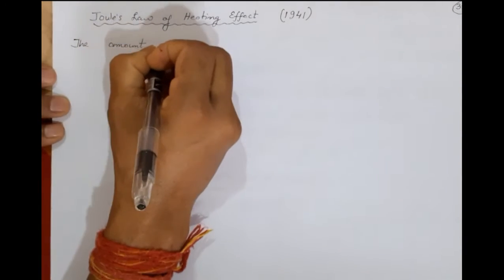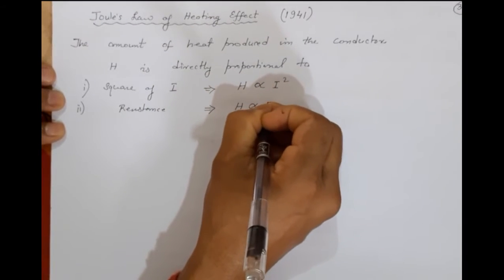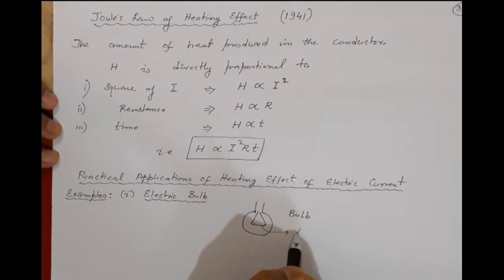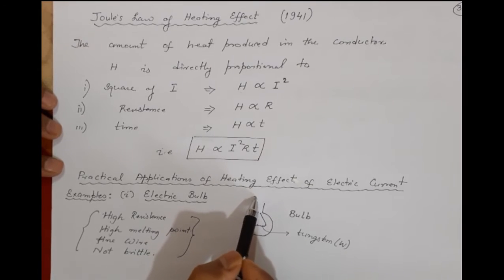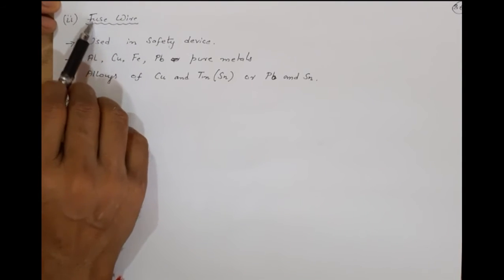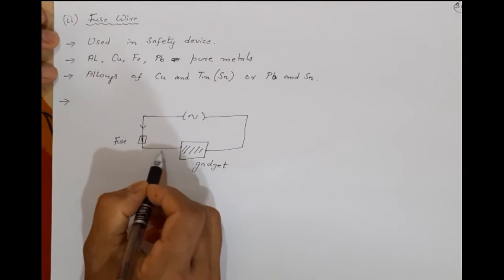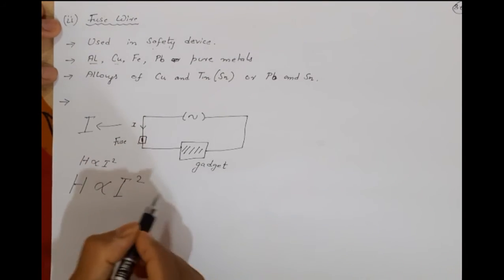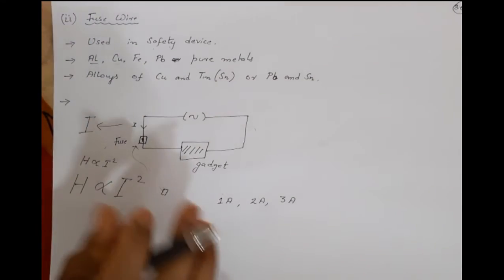18-Practical Applications of Heating Effects of Electric Current_ Electric Bulb- Fuse Wire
18-Science-Class-10-Chapter 3-Electricity-Mizoram Board of School Education

Practical Applications of Heating Effects of Electric Current

 Electric Bulb

Fuse Wire

Page 86